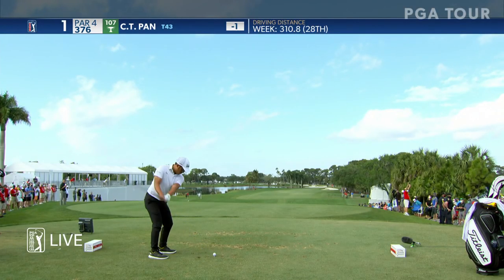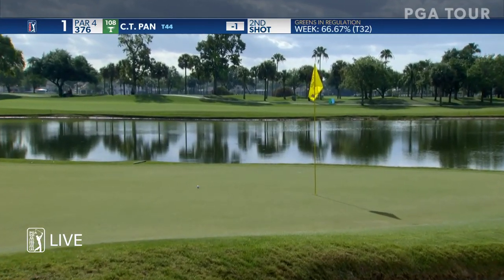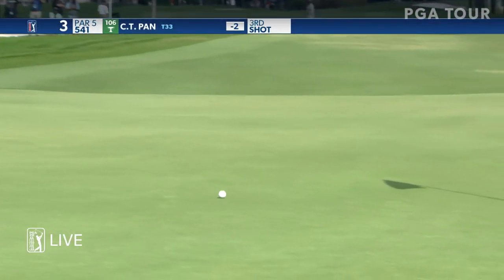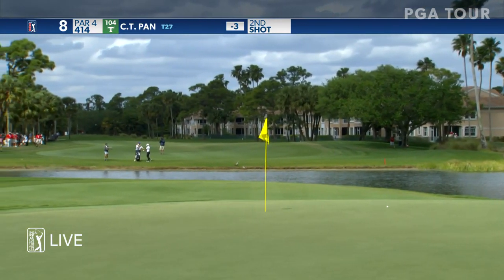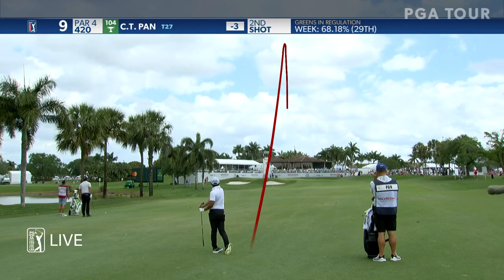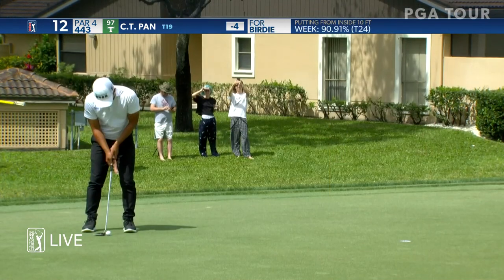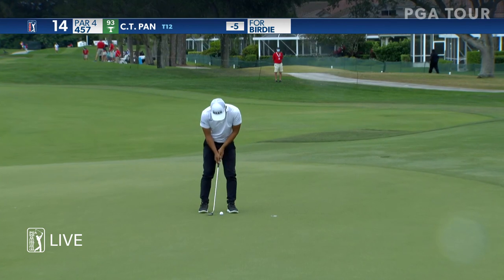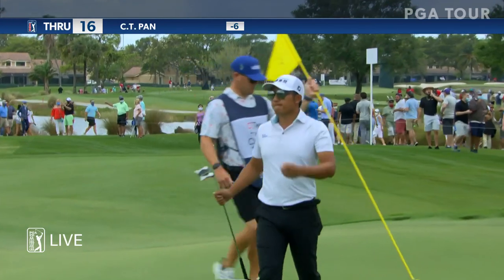C.T. Pan shoots 5-under 65 | Round 3 | The Honda Classic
In the third round of The Honda Classic 2021, C.T. Pan hit a 5-under 65 to move to 6-under heading into the final round.

Former PGA TOUR Rookie of the Year Sungjae Im will return to defend his maiden TOUR title at The Honda Classic, where he’ll be competing against a field that boasts 18 major champions. Other recent winners at PGA National (Champion) returning for 2021 include Keith Mitchell (2019), Rickie Fowler (2017) and Adam Scott (2016). Lee Westwood will also look to continue building on his current form after consecutive runner up finishes at the Arnold Palmer Invitational and THE PLAYERS Championship. Westwood finished T4 at The Honda Classic in 2020 and will take comfort in the fact that 10 of the last 16 Honda Classic winners have been from outside the United States. PGA National (Champion) has long been ranked as one of the most difficult courses on the PGA TOUR thanks to the treacherous water-soaked stretch that is the Bear Trap (No's 15-17). Who will emerge victorious at The Honda Classic 2021?